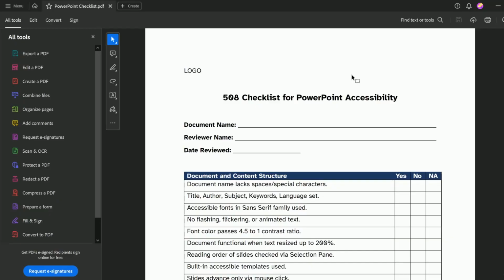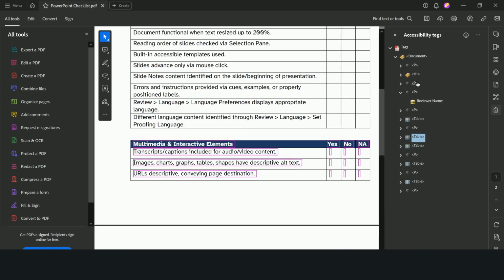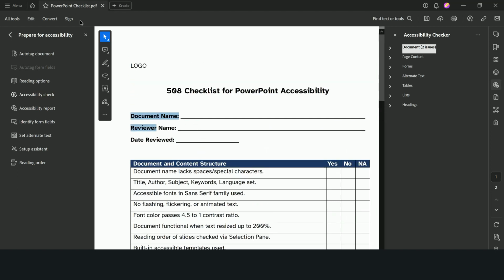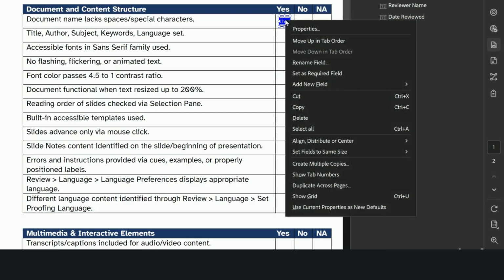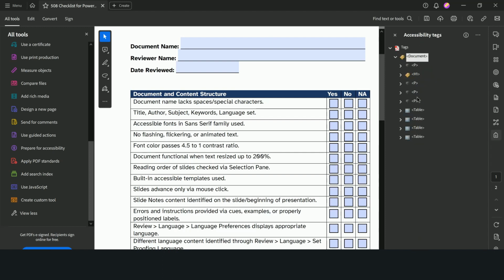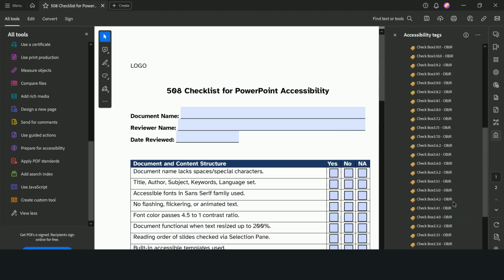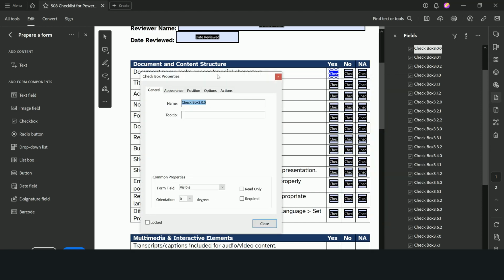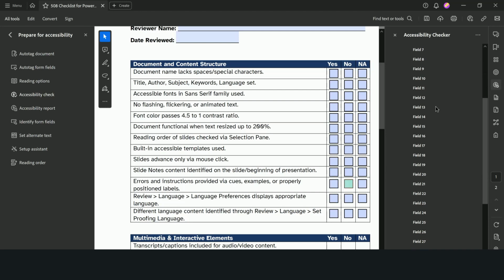How to create a form in PDF and make it accessible using Adobe Acrobat PRO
This video will go over how to make a form in PDF and then make it accessible. I am using the newest version of adobe acrobat.

Chapters:
0:34 - Make it accessible first
1:41 - Cleaning up tags and Tables
2:50 - Set metadata
3:26 - THE FORM STUFF
6:00 - Tag form fields and Add Descriptions
7:00 - Move tags to the correct location and structure
9:30 - Add Object Names and Tool Tips